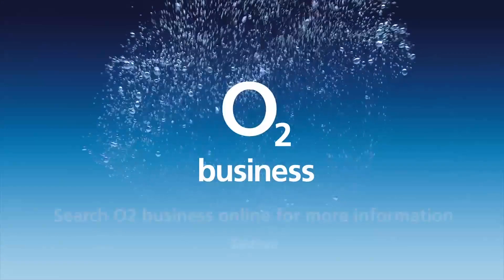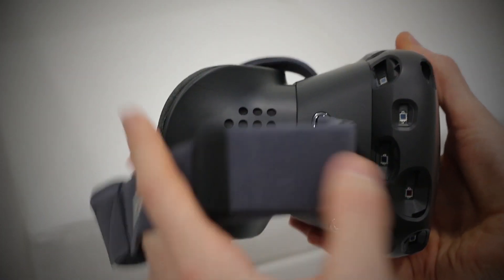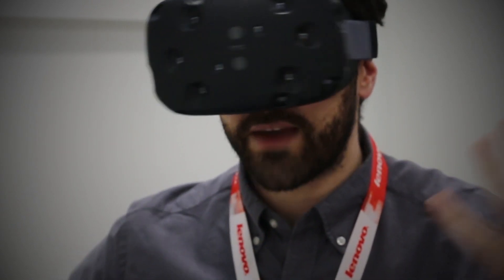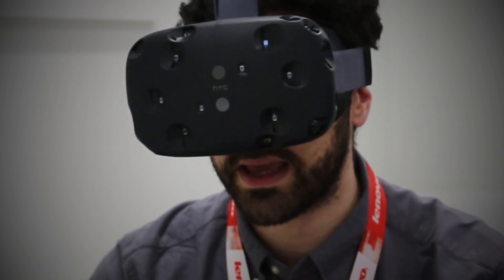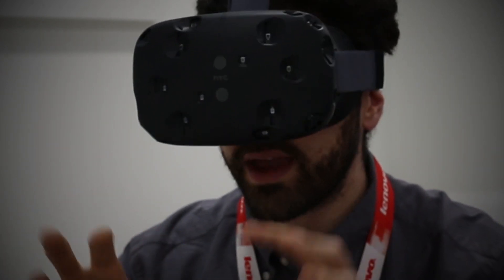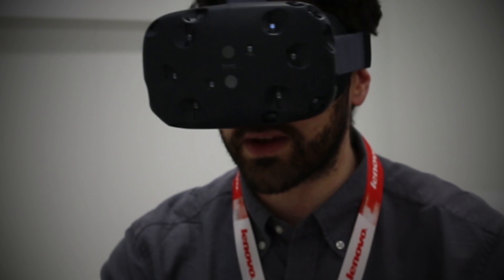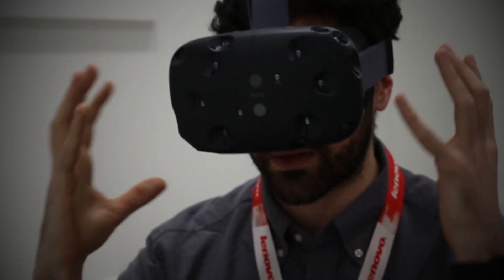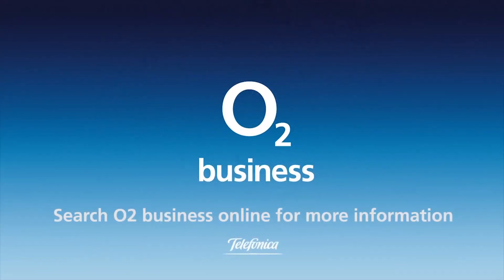HTC Vive hands-on: The best VR experience around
We get our hands on the HTC Vive, a partnership between HTC and Valve, creators of Portal and Half-Life. This is the best VR experience we've used to date. Not only does the Vive allow for movement through a virtual 3D world, it also supports controller interactivity.

Watch our first impression and hands-on video as we relay the experience HTC shared with us and compare it to what we thought of the Samsung Gear VR, Samsung's mobile powered VR offering. Watch this space, the HTC Vive will be landing in a developer edition in the coming months and in a retail version later in 2015.